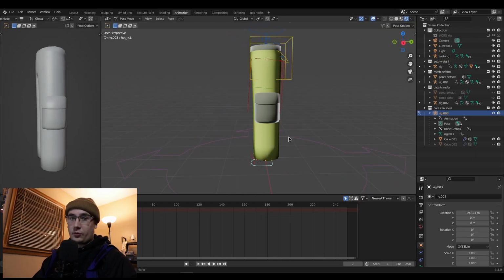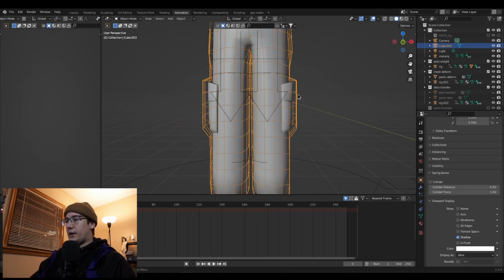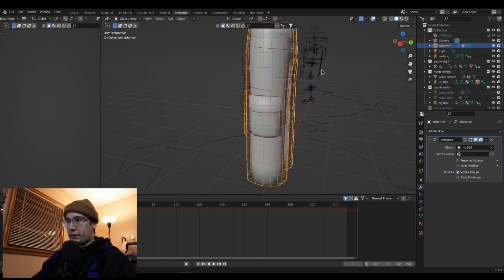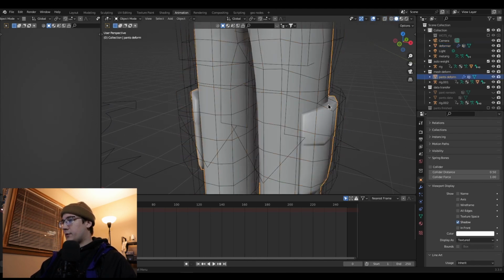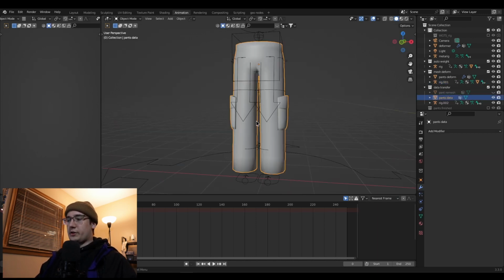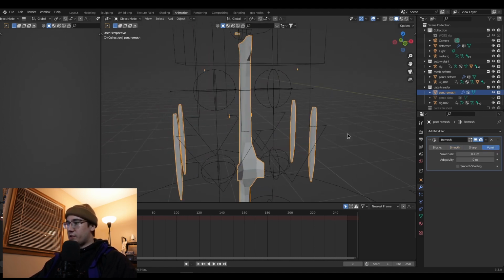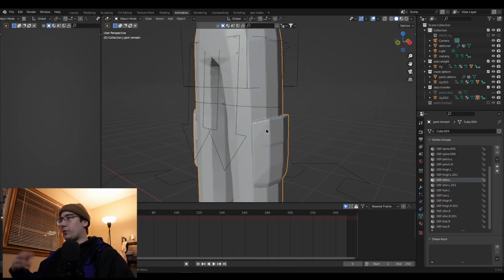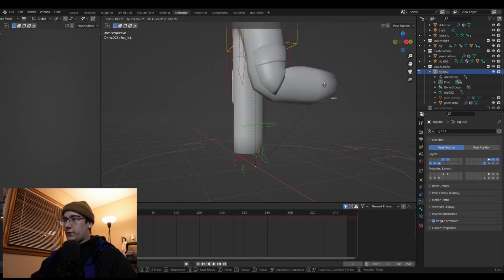How to Weight Tricky Objects in Blender | Blender 3D Rigging Tutorial